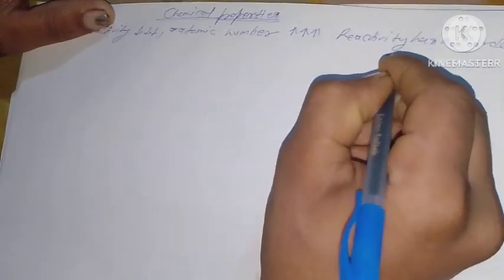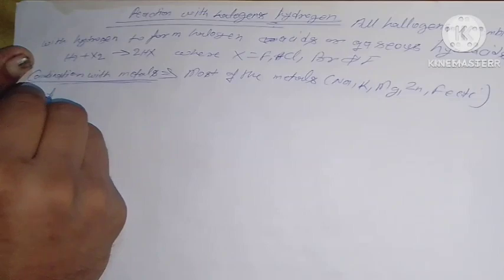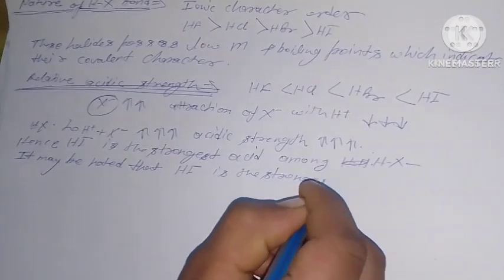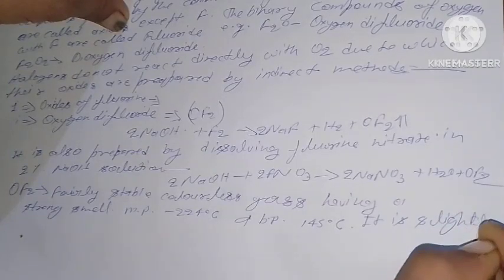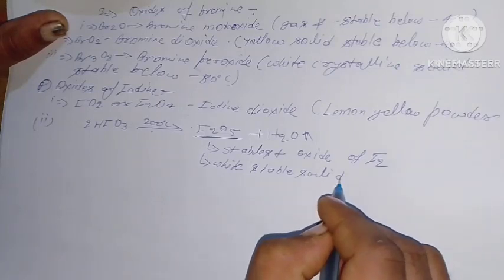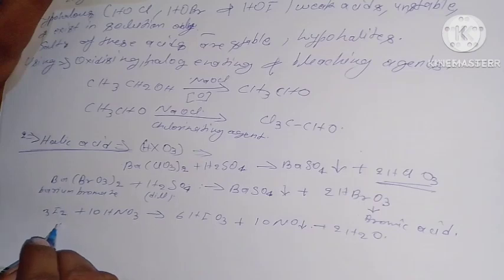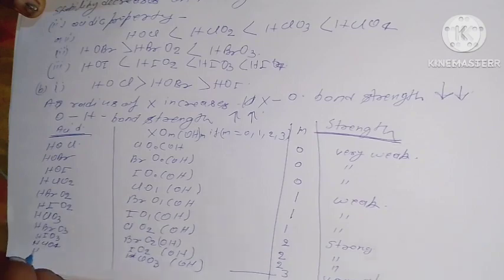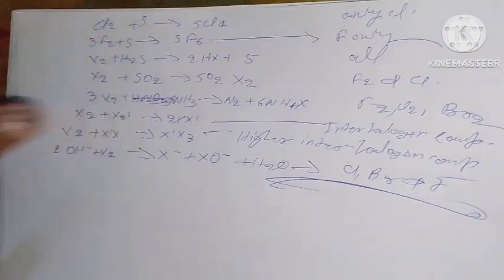Chemical properties of Halogen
elements of group 17 halogen family, physical properties